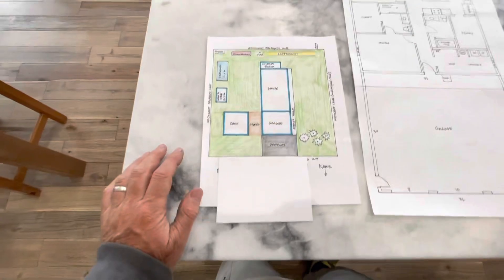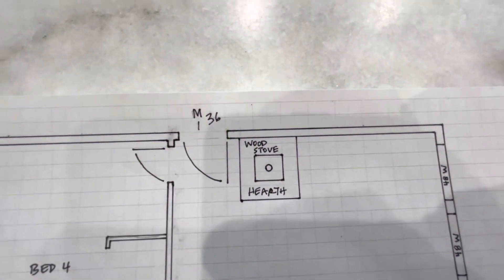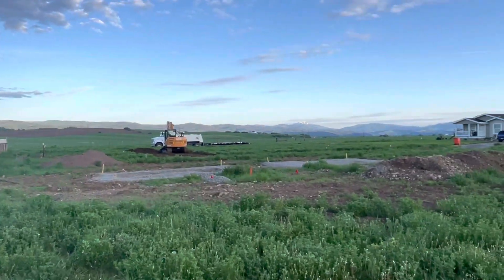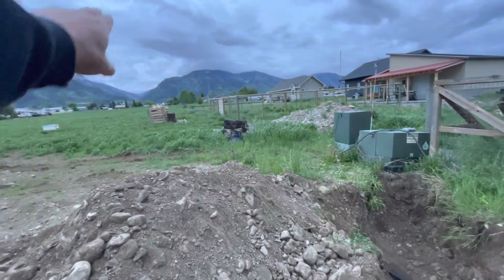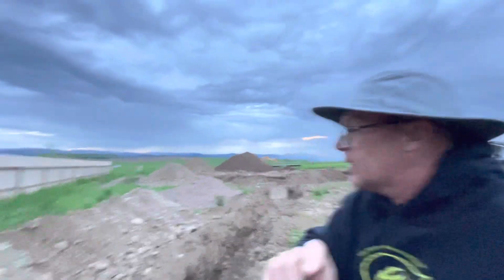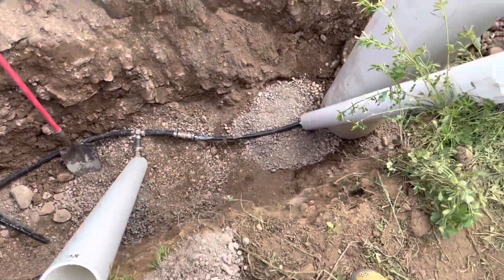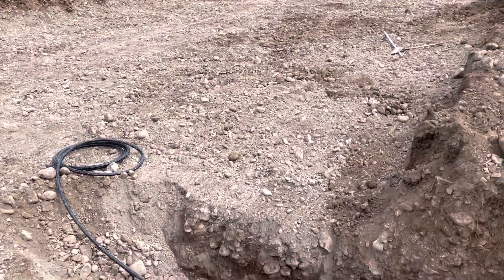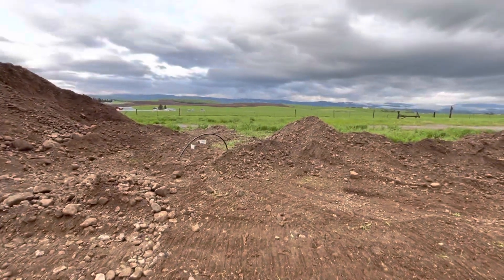Building Our House #1 - Excavation and Intro